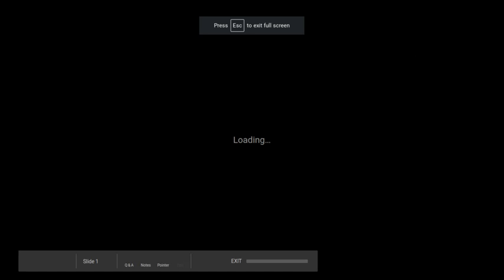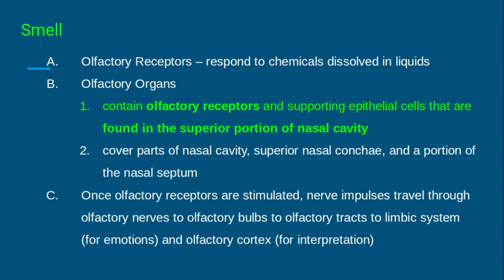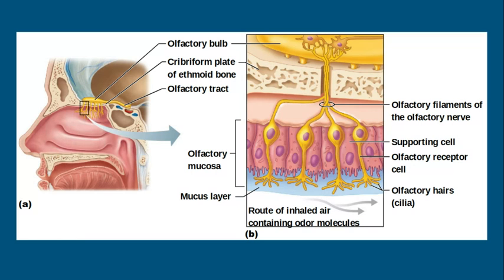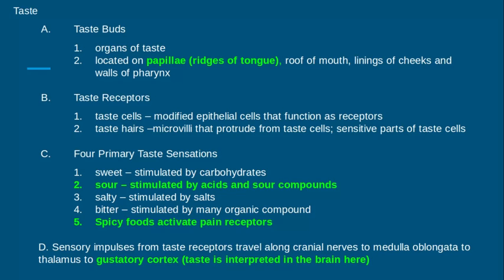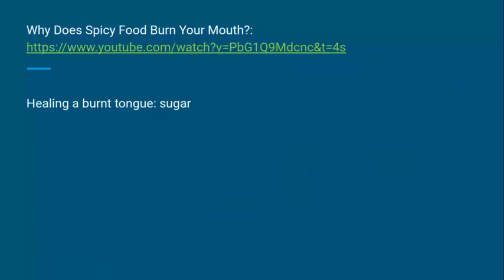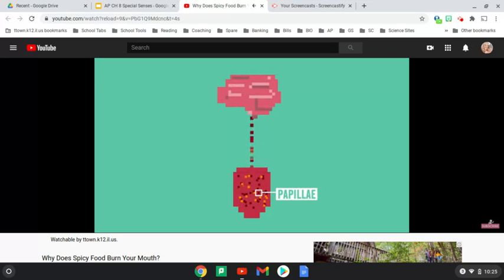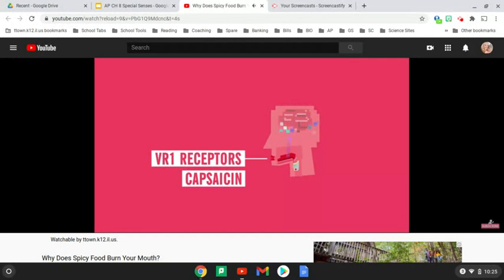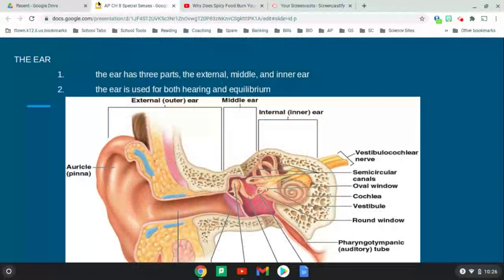AP CH 8 Special Senses Notes Smell & Taste